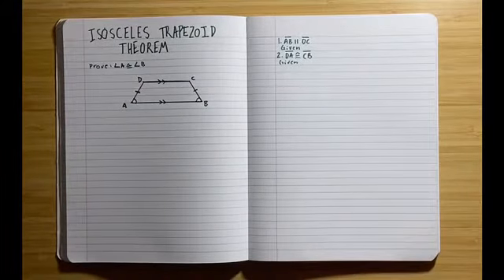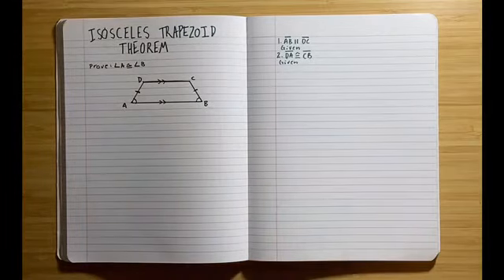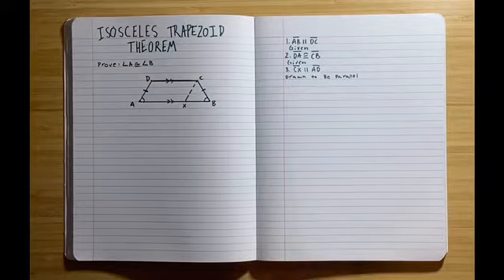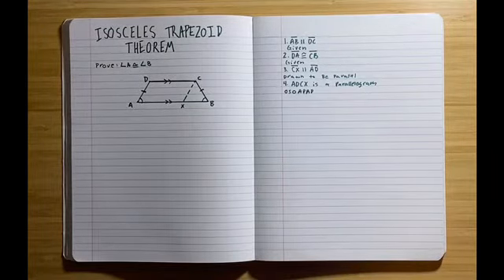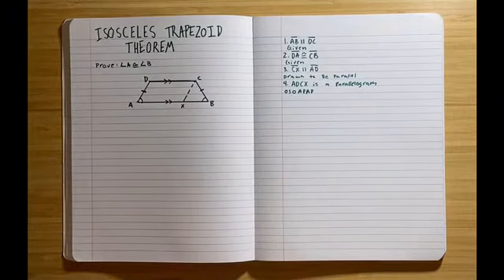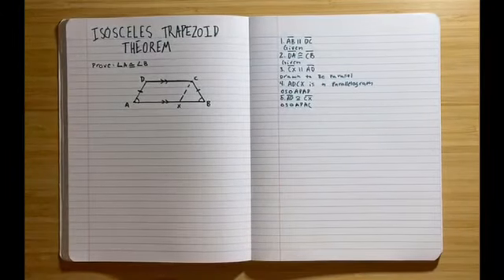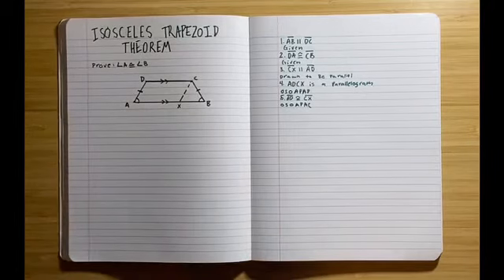Isosceles Trapezoid Theorem Proof